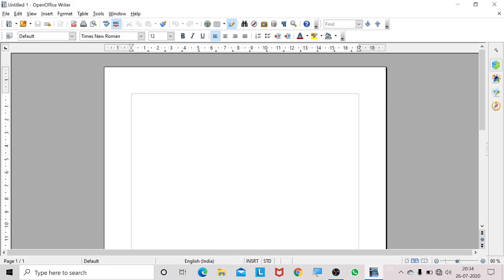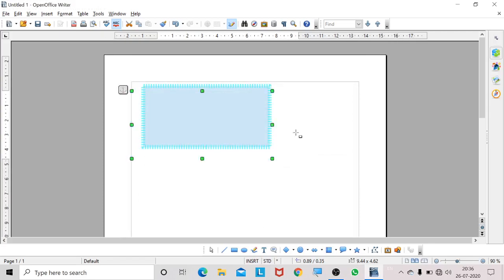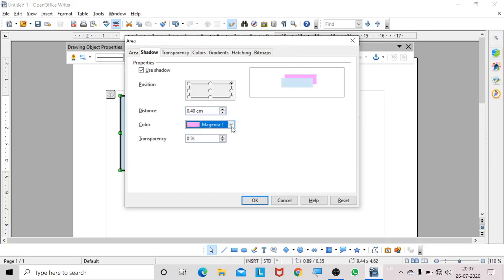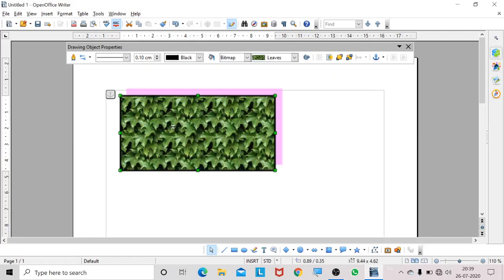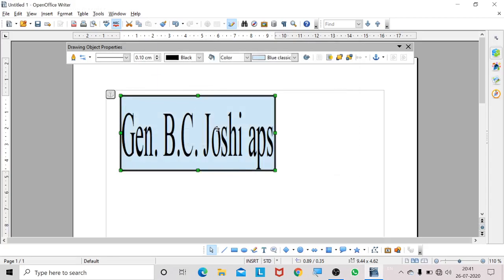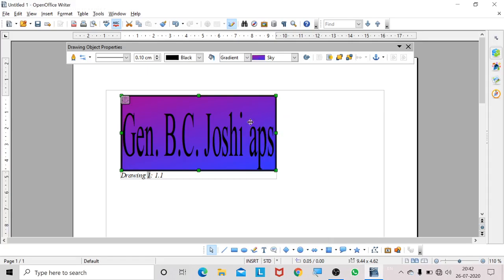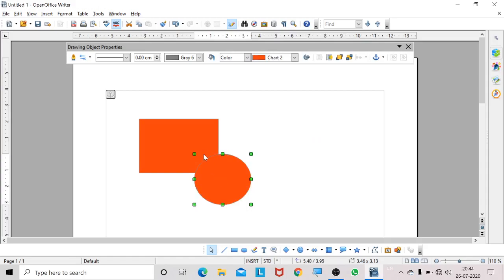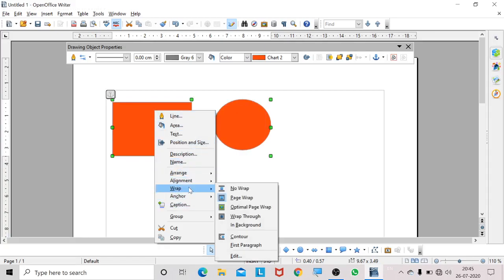Ch1. Word Processing Lect 4 (Class X)